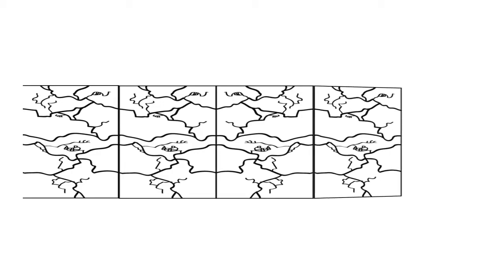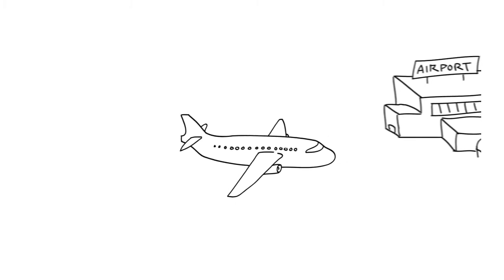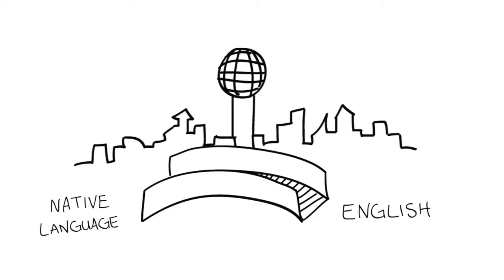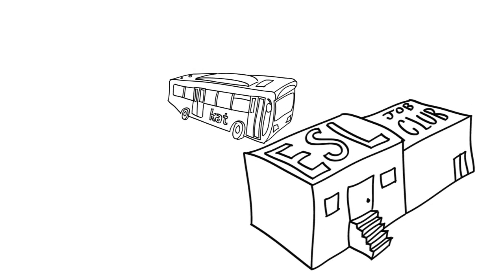Refugee Road Map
Animation produced for KIN (Knoxville Internationals Network)
in conjunction with First Baptist Concord.

This video was made to increase understanding of details and processes used by the Refugee Integration program(s) in Knoxville, TN.

Programs used:
Illustrator
After Effects
Audition